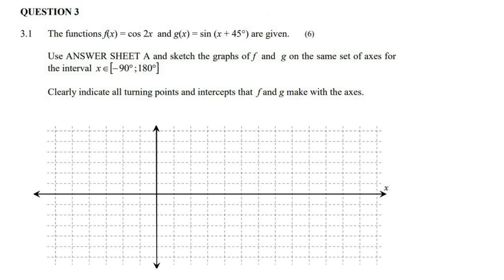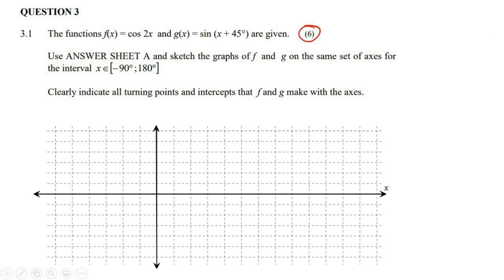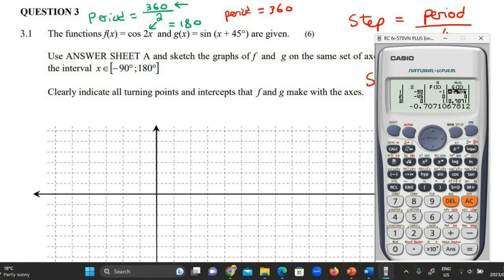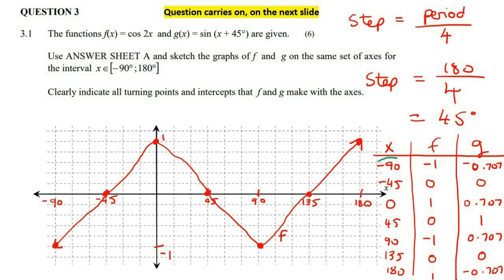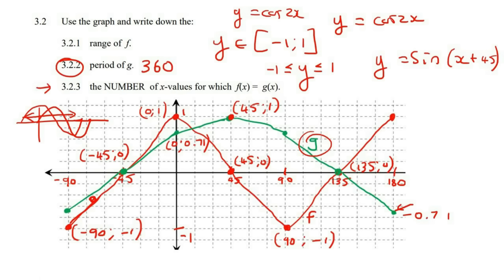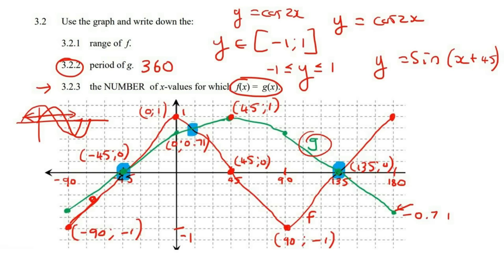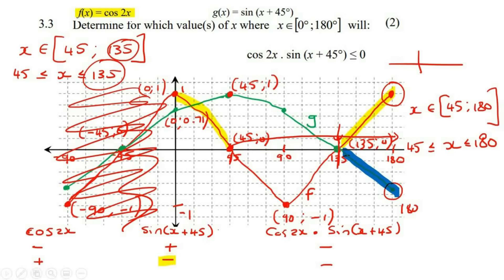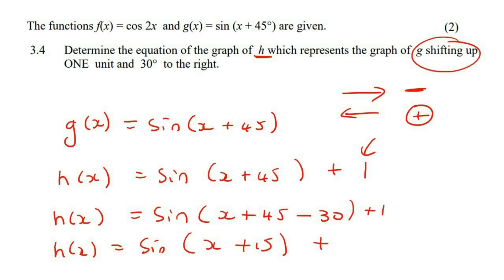Trig Graphs Exam Question Grade 11